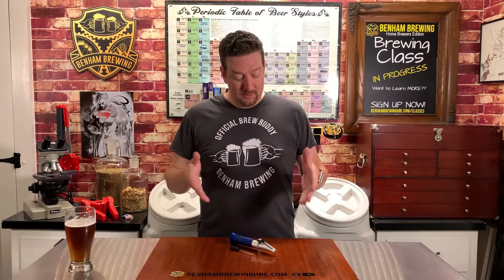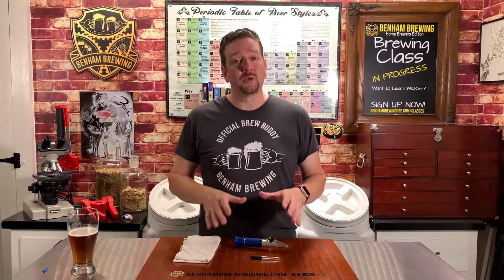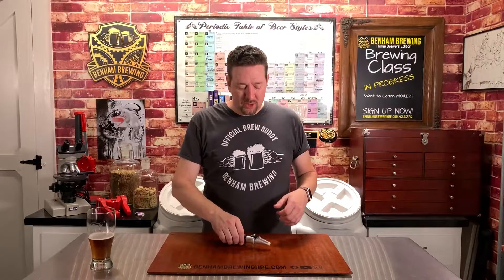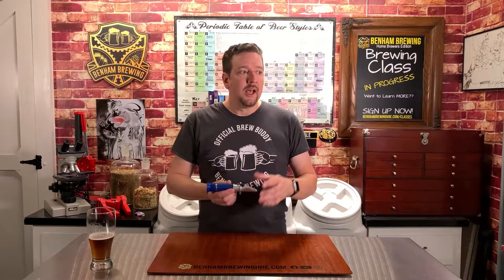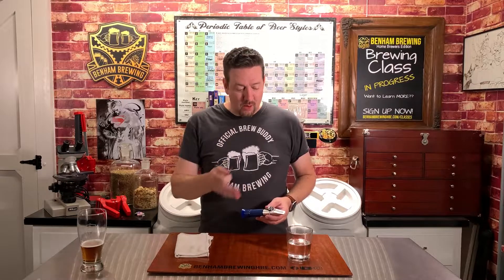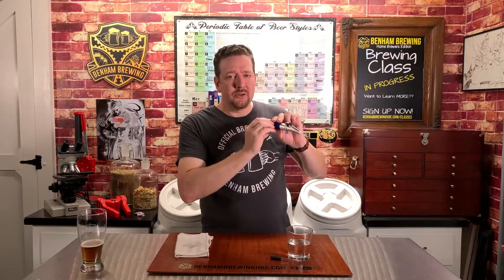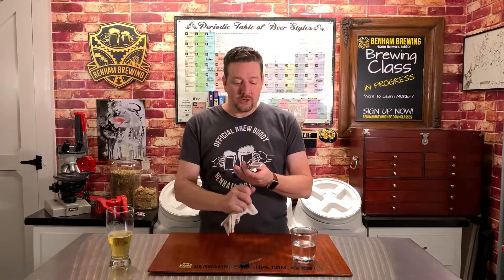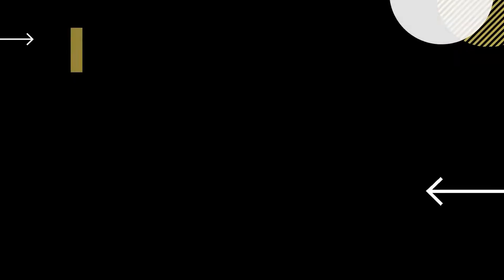How to use a Refractometer - QUICK GUIDE!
Don’t touch that Refractometer Dial until you watch this short video!  Join Brian for this quick, down and dirty tutorial on how to get the most out of your Refractometer.  He’ll go over the what, the how, and the why, all in under 4 minutes!

How about our Podcast? - Craft Beercast